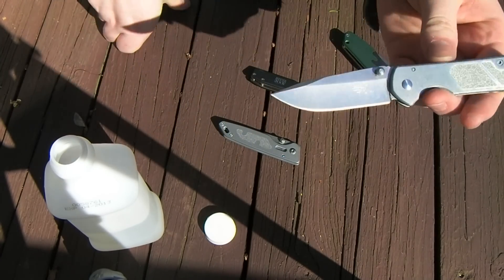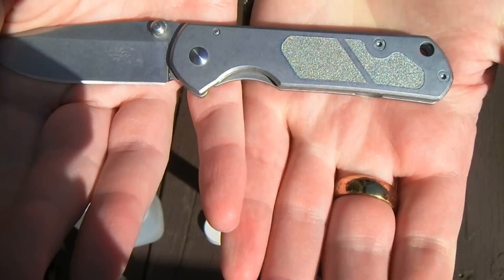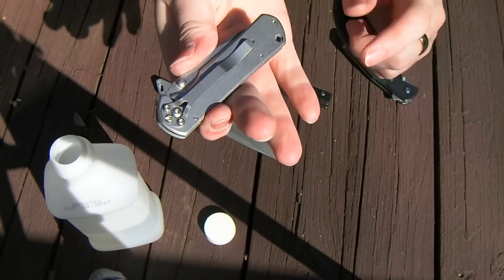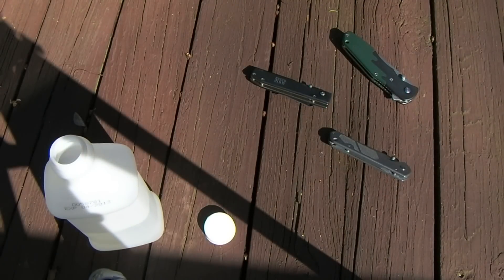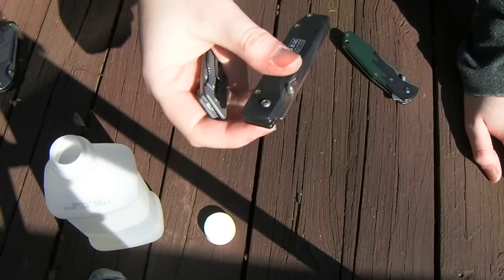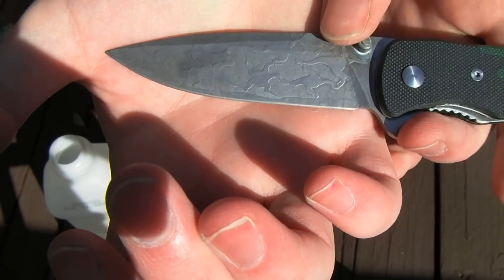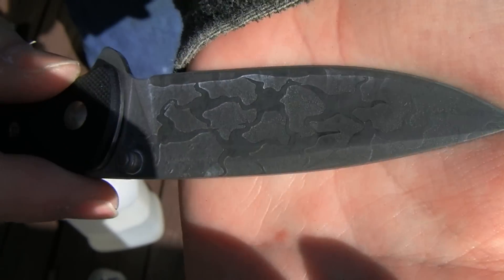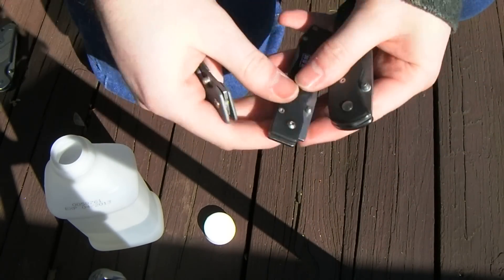Stonewashed Blades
VERY LOUD INTRO (lol my apologies to people using headphones)

I got a vibratory tumbler, having fun doing some stone washing.

My test blades are for sale to fund further projects:

SRM 604 Stonewashed - $12 shipped
Enlan something stonewashed - $12 shipped
Bee L04 acid etched - $18 shipped

Also a peek two new acid etch patterns.

Frankford Arsenal Quick-n-Ez Case Tumbler: